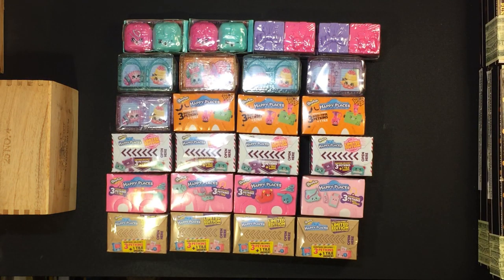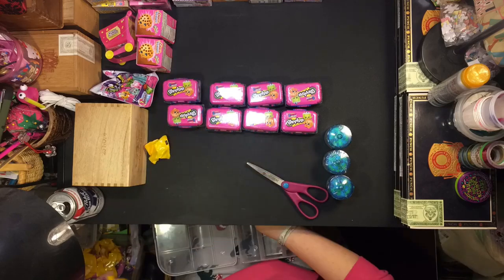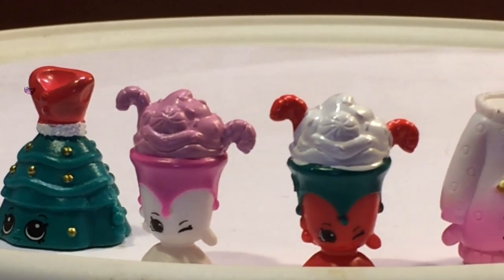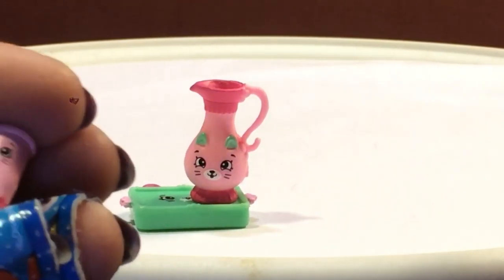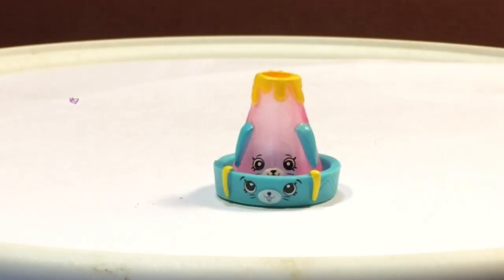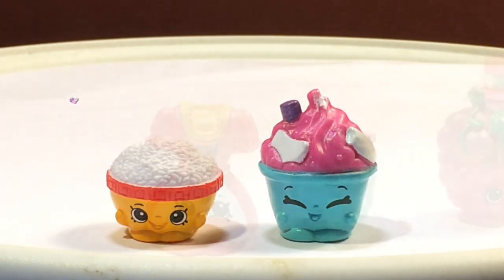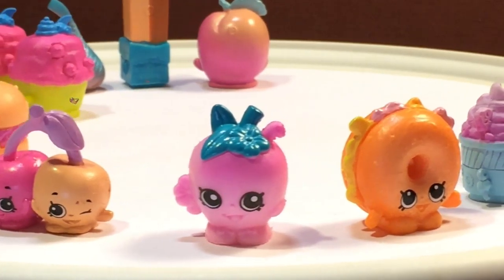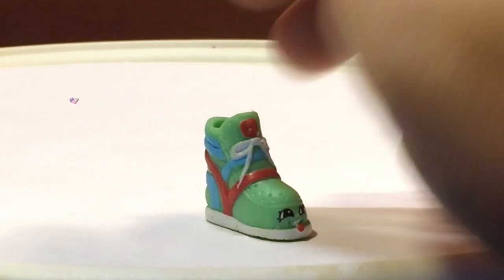Shopkin Overload!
It's been a while but with a new job I'm getting back into the swing of things! Be on the look out for more videos and new content from me!